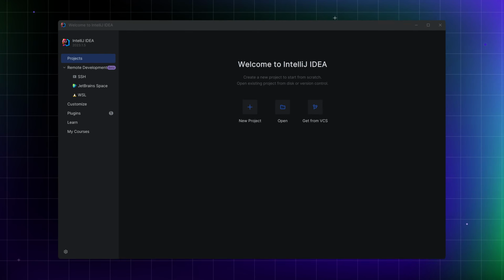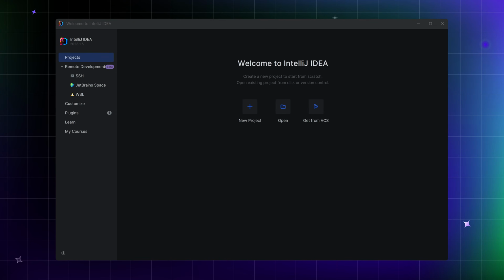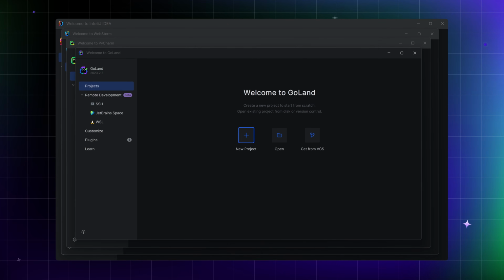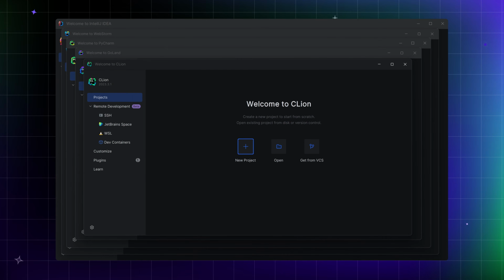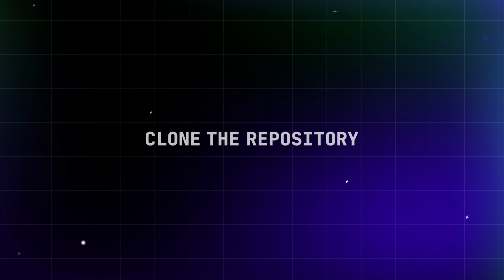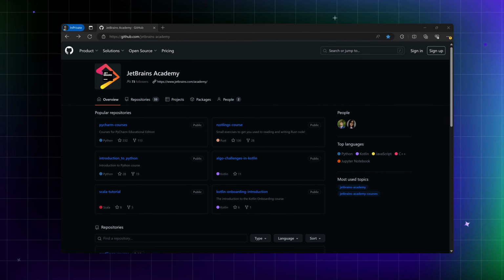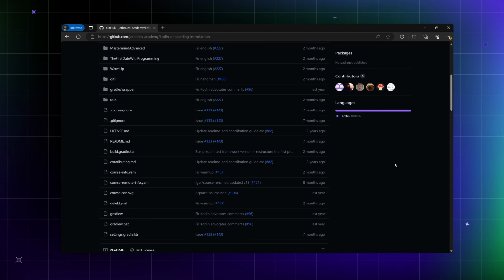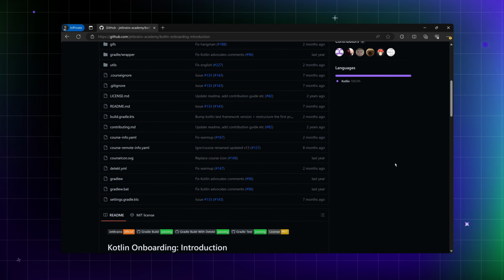A Practical Guide to Git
A short animated guide to help you learn what Git is and how to start using it in an IDE.

💬 Discord community:
To connect with course creators and people learning programming (or to gush about how great our YouTube videos are 😉), join

0:00 Opener
0:14 What is Git?
0:44 Why is version control important?
1:05 What can you do with Git?
2:17 How Git works in practice
2:35 `git clone`
3:13 `git commit`
3:41 `git pull and push`
4:27 Learn more with Hyperskill